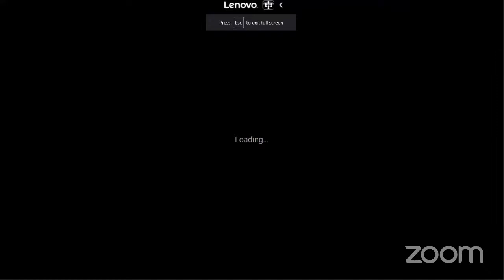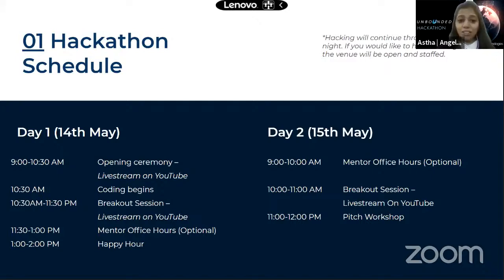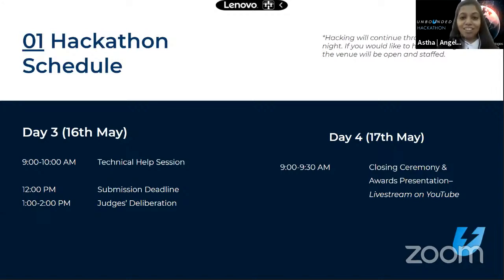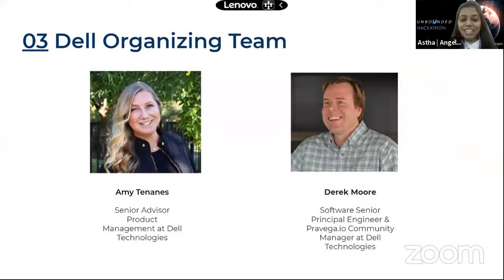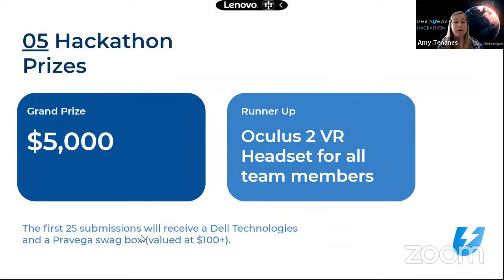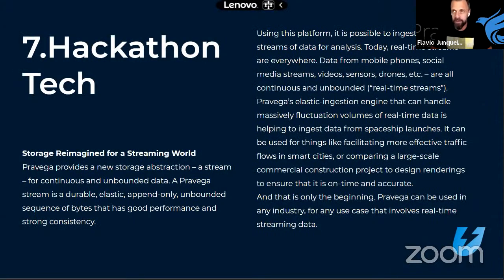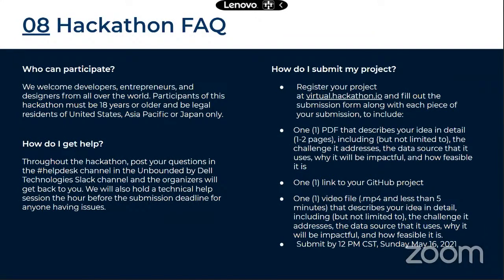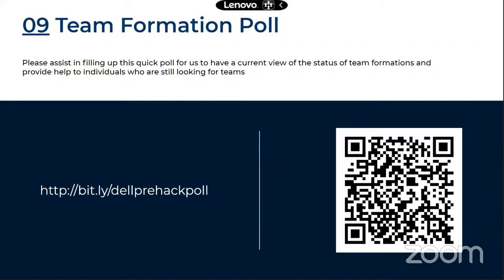Unbounded by Dell - Pre-Hackathon Webinar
Don’t miss the Unbounded by Dell Technologies Pre Hackathon webinar hosted via Zoom on Thursday, May 6th at 10 am CST. Meet your mentors, learn more about the technology, and network with other participants.